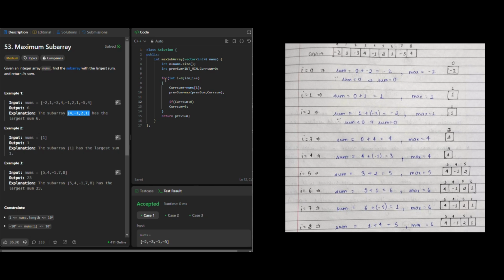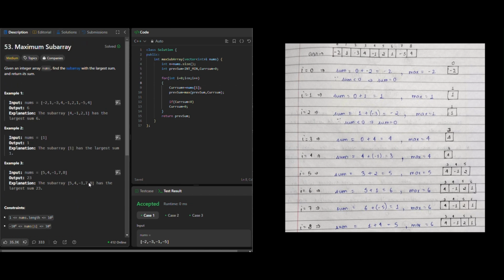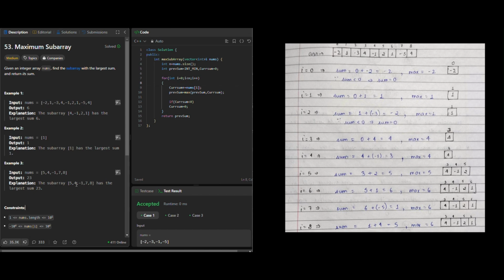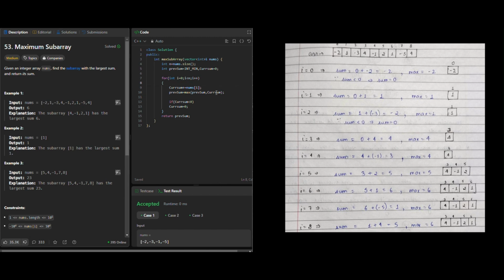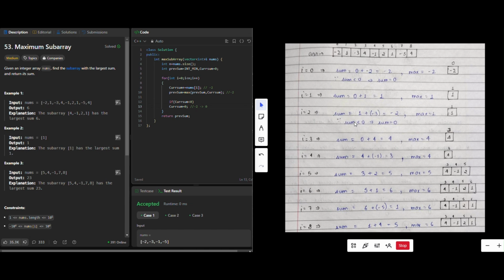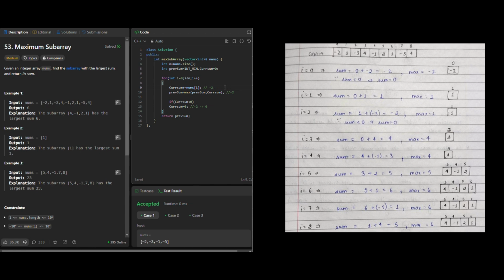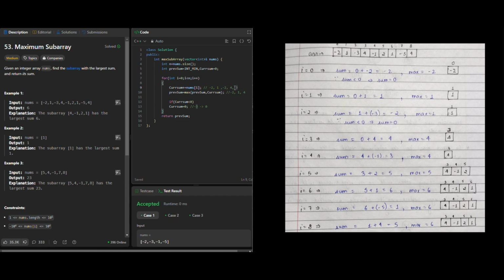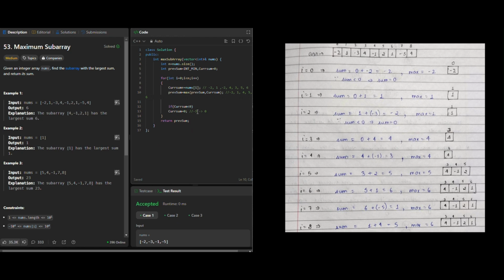🔥 Master Maximum Subarray | Kadane’s Algorithm Explained Like Never Before! 🚀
Struggling with the Maximum Subarray problem? 🤔

This is one of the most popular Leetcode problems, and in this video, we break it down using Kadane’s Algorithm with an intuitive step-by-step explanation! 📈

✅ Understand the intuition behind the approach
✅ Learn how to implement it efficiently in code 💻

Whether you're preparing for coding interviews or just sharpening your problem-solving skills, this video will help you crack it with confidence! 💯